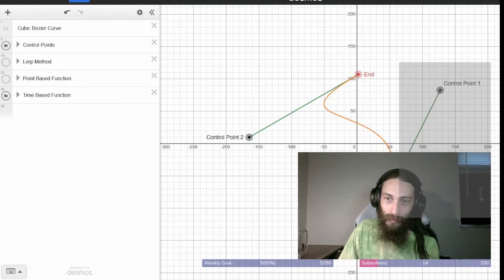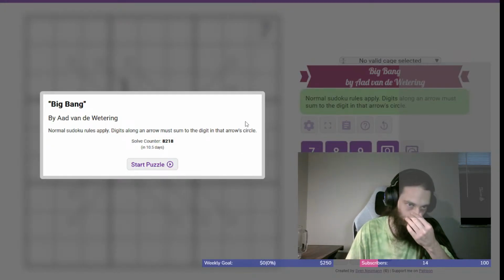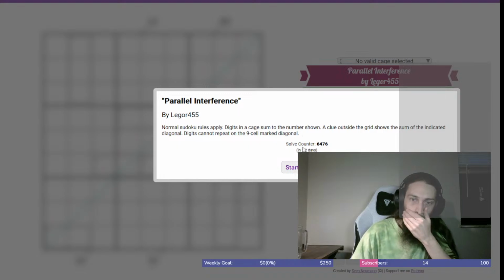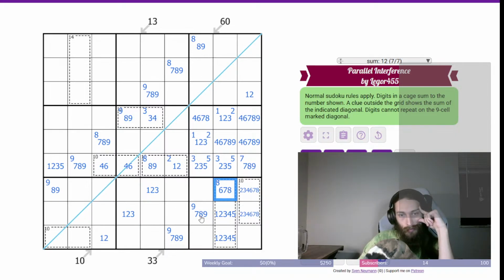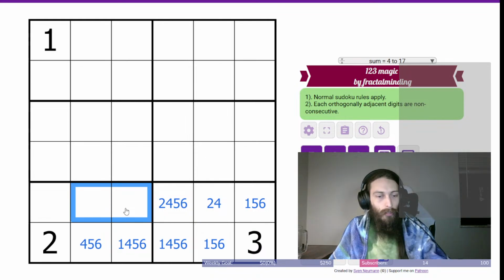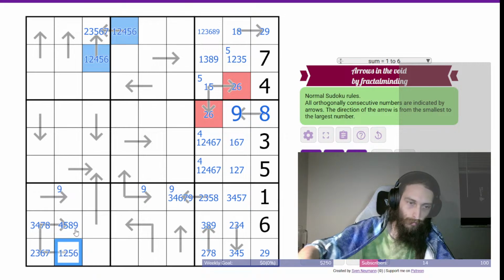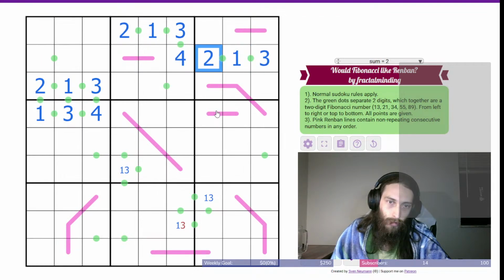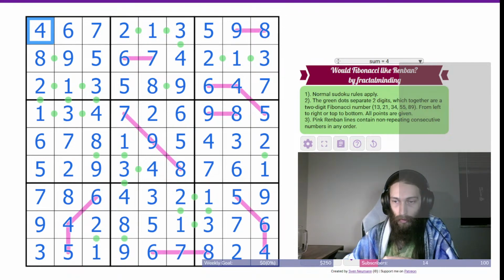Monday Sudoku Puzzles - August 19, 2024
Puzzles sourced from the channel @CrackingTheCryptic